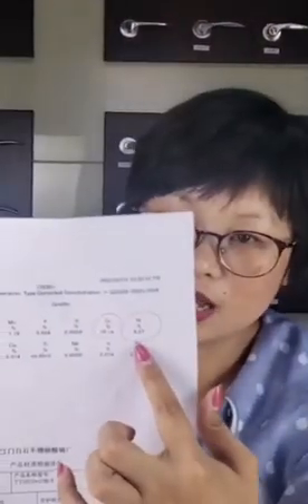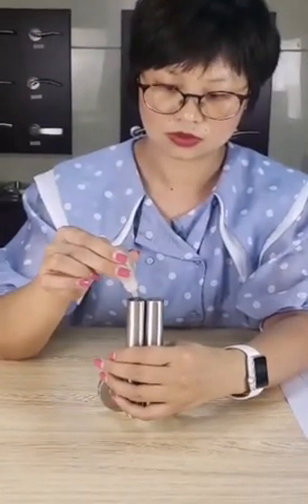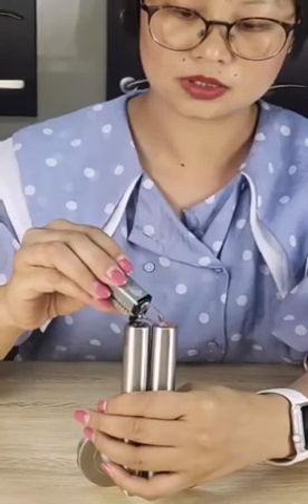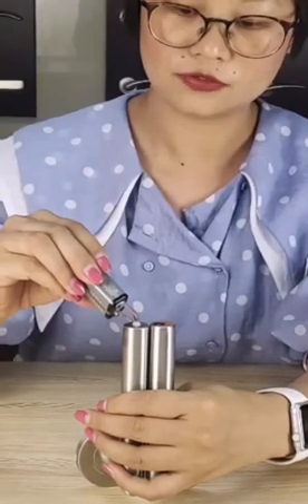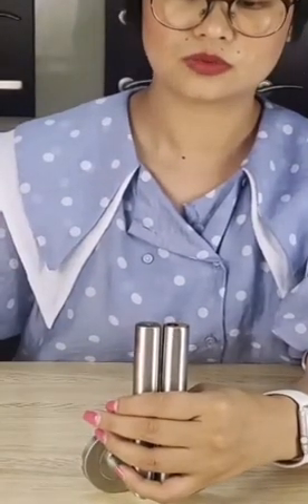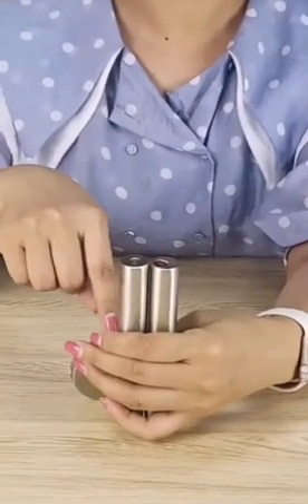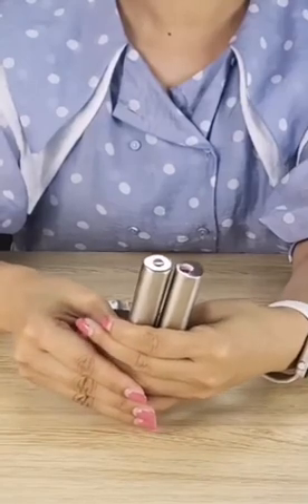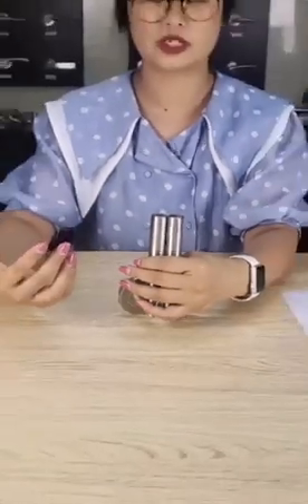How to distinguish 201 and 304 Stainless steel？